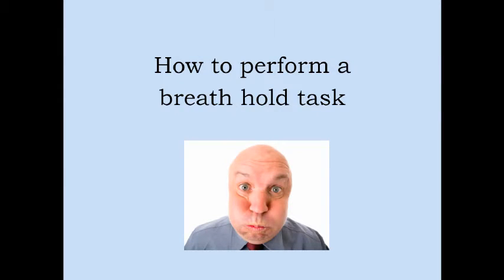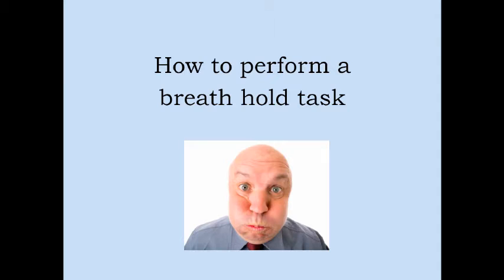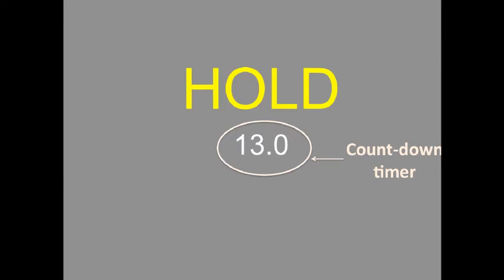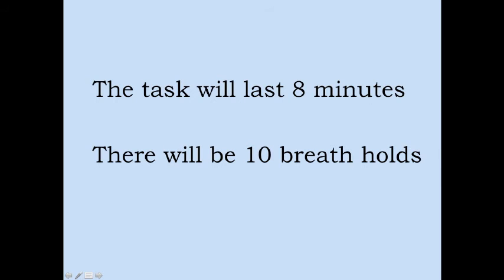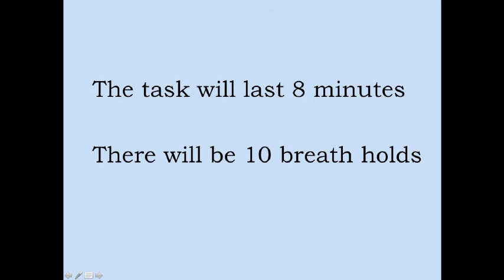How to carry out a breath-hold hypercapnic challenge for MRI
This video is aimed at MRI physiologists who wish to measure end-tidal CO2 as a surrogate measure of arterial CO2 in the brain.  It is important that subjects exhale prior to the breath-hold and at the end of the hold in order to gain maximal CO2 values.  The video can be shown to participants prior to scanning.  Participants must be wearing a nasal cannula, and appropriate gas analysers are needed.